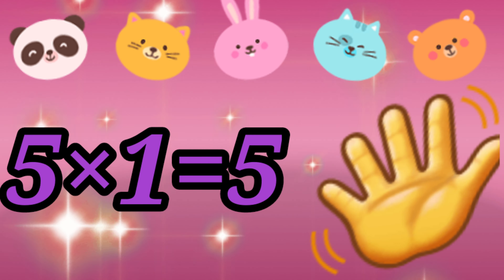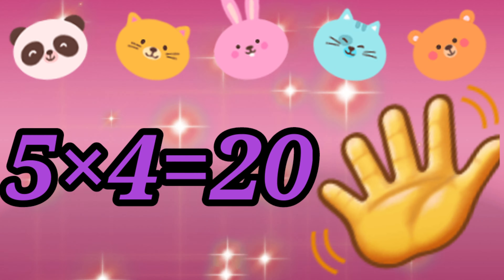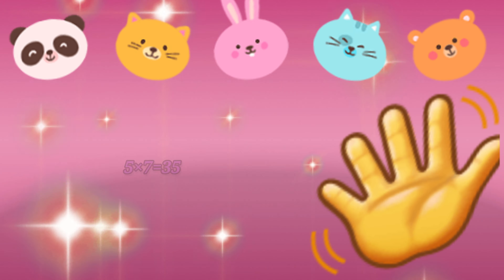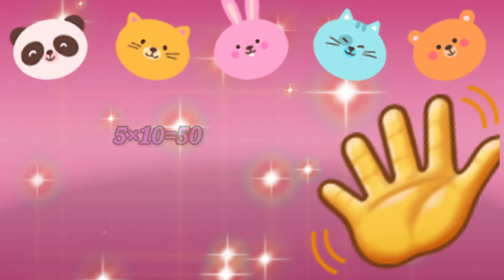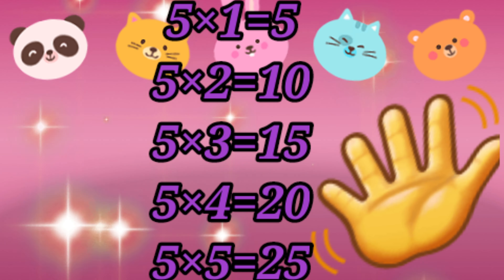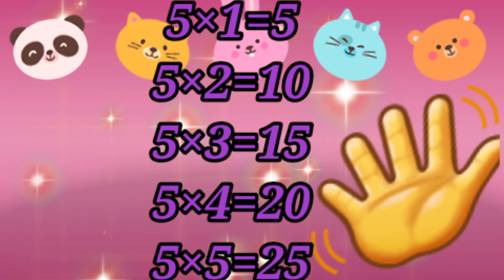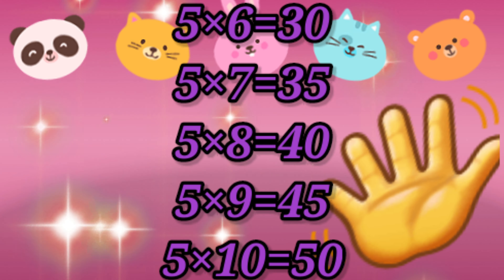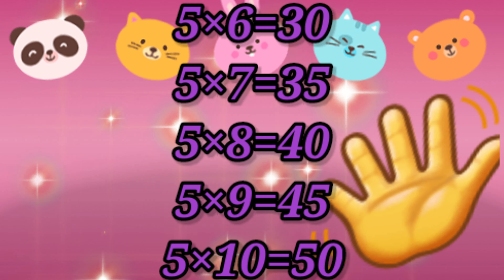Table of 5/Table song for kids/Table song of 5/multiplication for kids/5x1=5 for kids/Maths for Kids